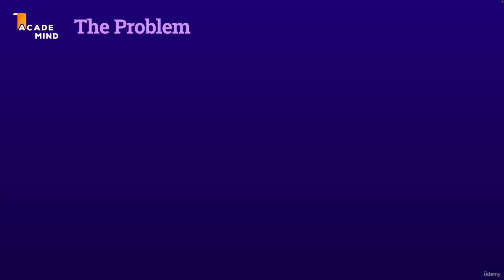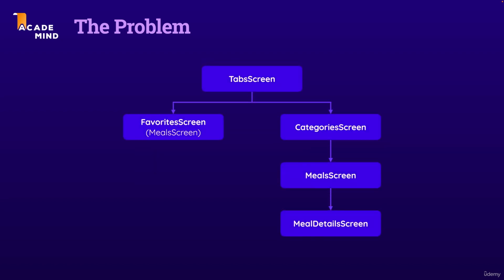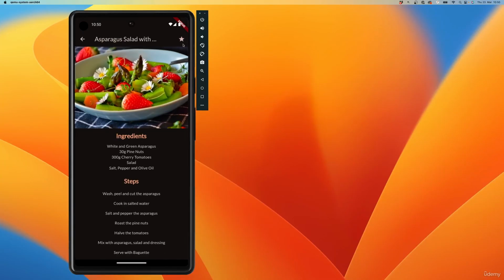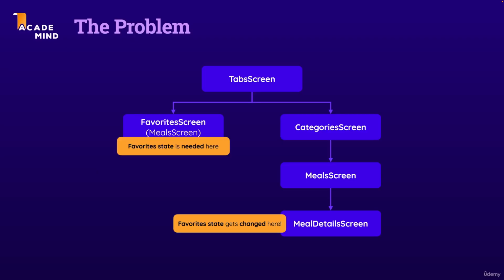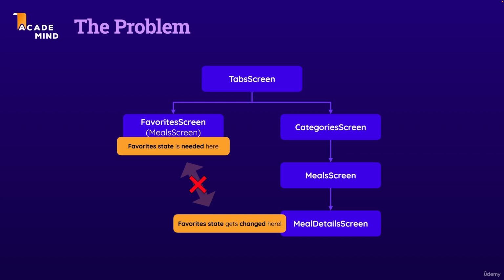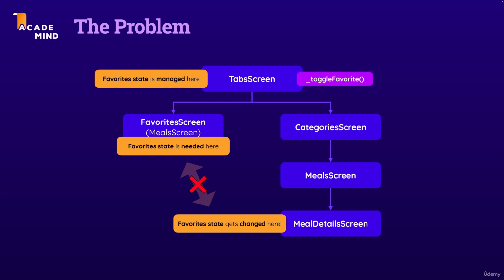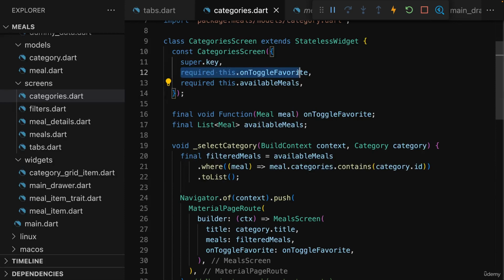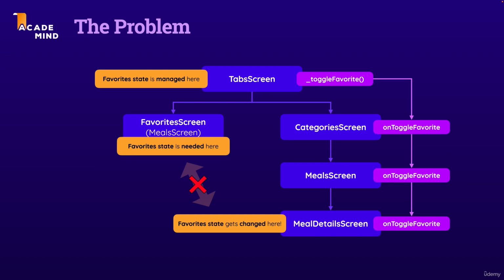178 Whats The Problem